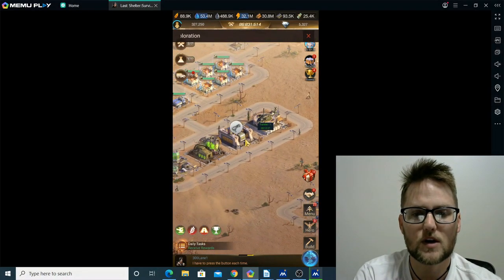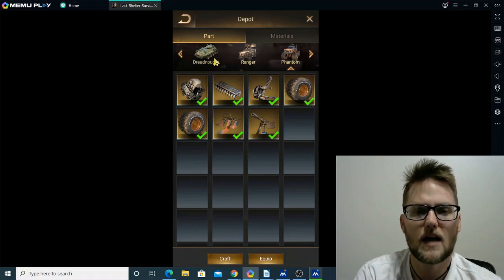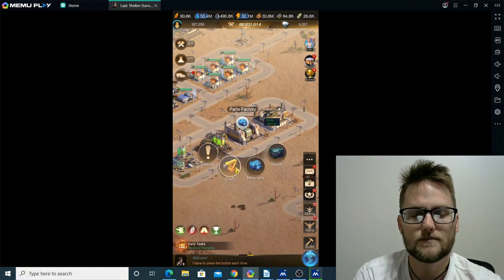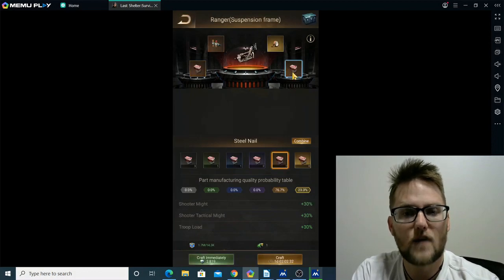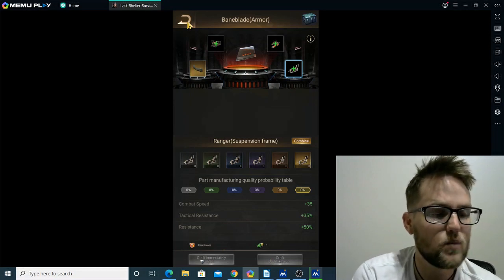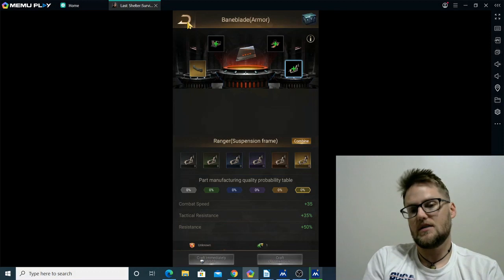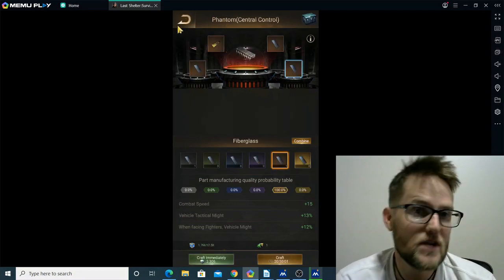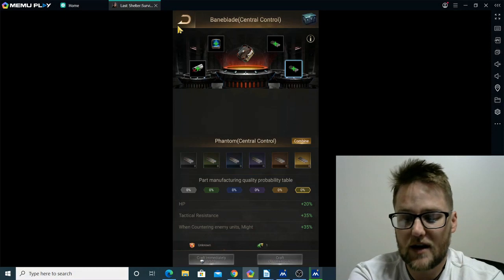Last Shelter Baneblade Tips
If you are interested in playing in a new state with me, hit me up on

Line - busa7777

or discord - TOVO#6804